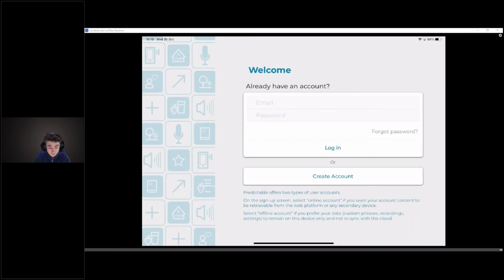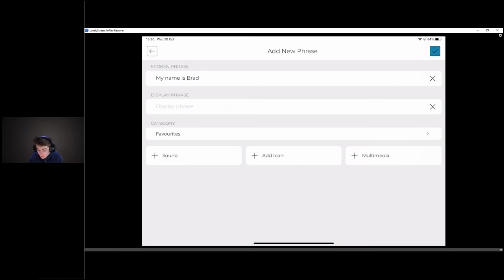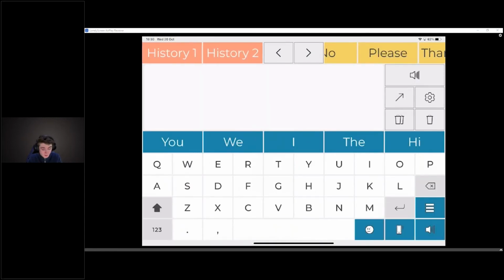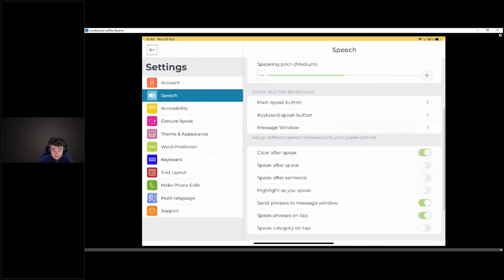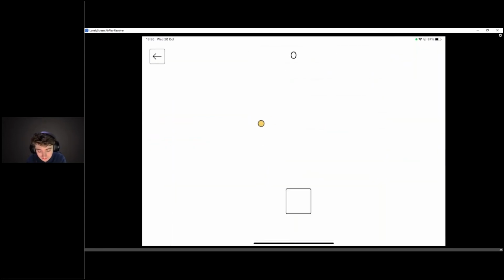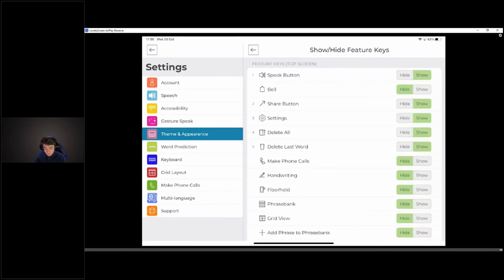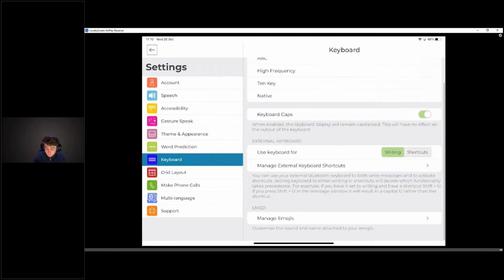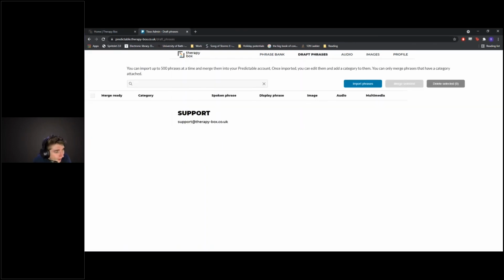Predictable Training and Q&A (20th Oct 2021)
We host a free monthly Predictable training webinar to highlight all of the features available and how to use them. There's also plenty of opportunity to ask questions!